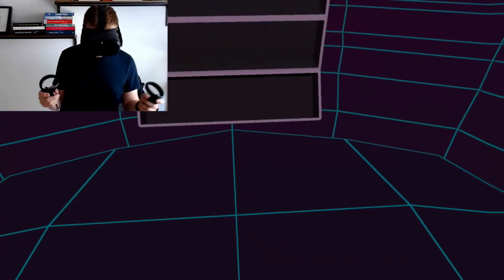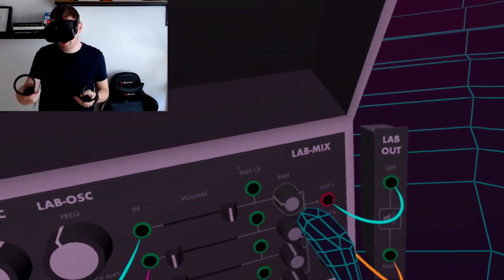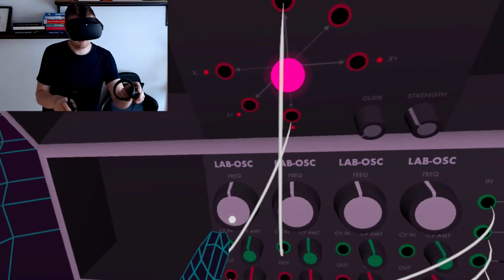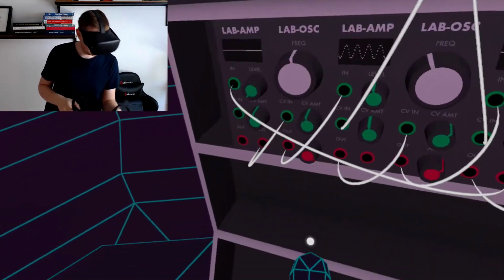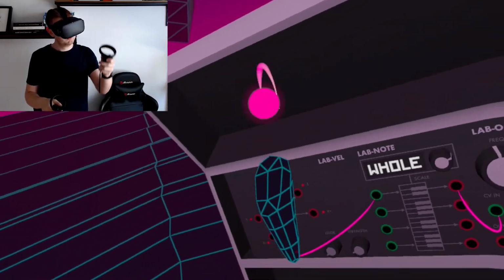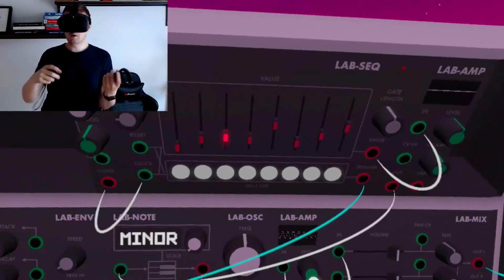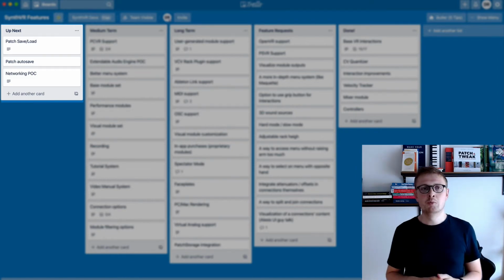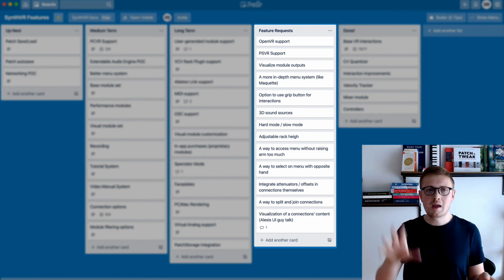SynthVR - A Modular Synthesizer For VR [Development Log #5]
SynthVR is a modular synthesizer for virtual reality.

In this development log, I showcase the newest updates and discuss learnings from the public alpha release.

To skip ahead:
[00:00] - Introduction
[00:43] - Alpha feedback
[03:04] - VR: New in v0.3
[05:58] - LAB-MIX intro
[07:17] - LAB-VEL intro
[14:09] - LAB-NOTE intro
[20:01] - Feature roadmap
[20:44] - Patch serialization
[21:34] - QUESTION: Networking
[22:34] - OpenVR support
[24:03] - Audio engine update
[24:44] - Feature requests